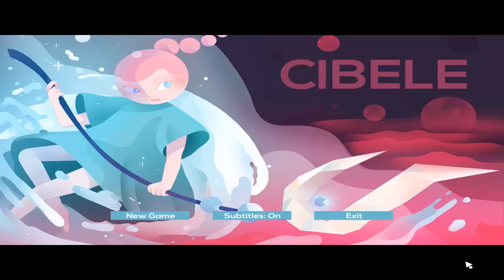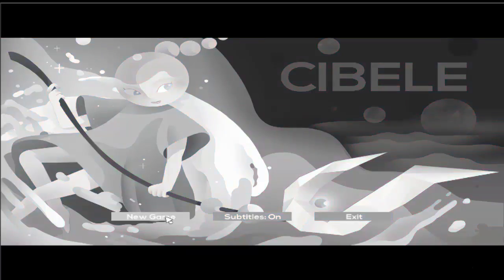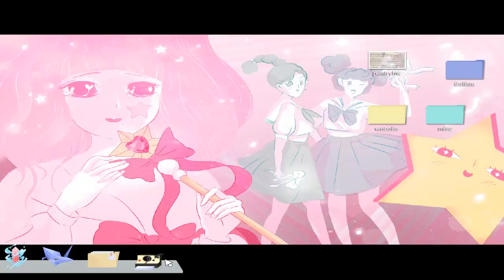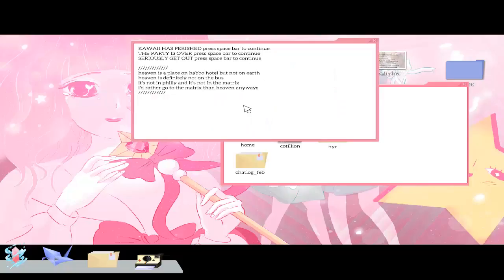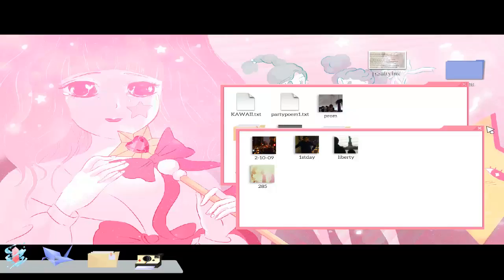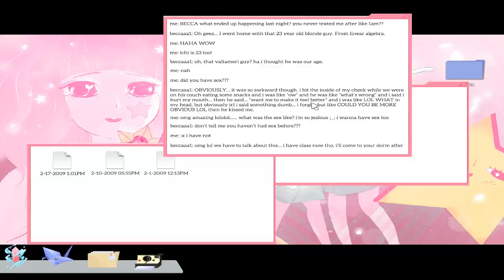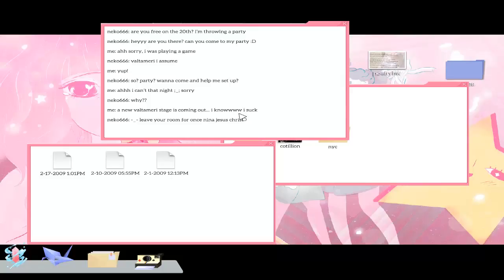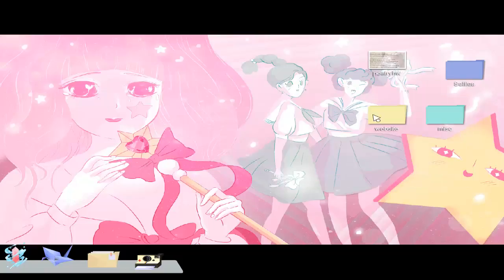Wrong ideas? | Cibele #1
Cibelle is a beautiful narrative game.If you enjoy the story, stop watching and buy the game to experience it by yourself.

Remember that the game is meant for adult audience.

❤ Stalk Me ❤

❤ Steam: masterpencilangie ❤